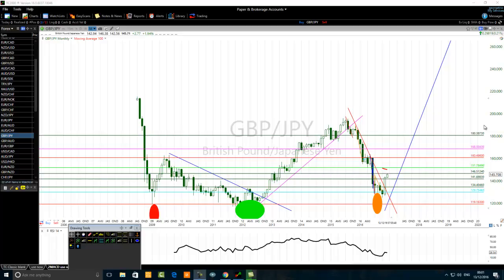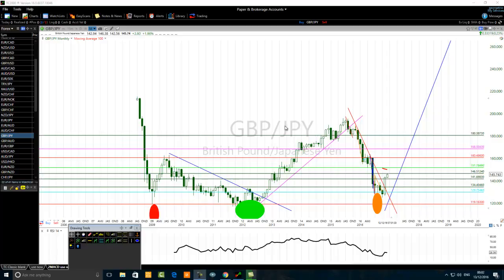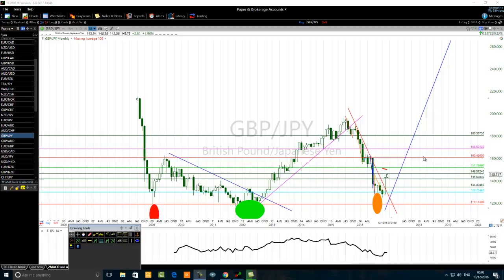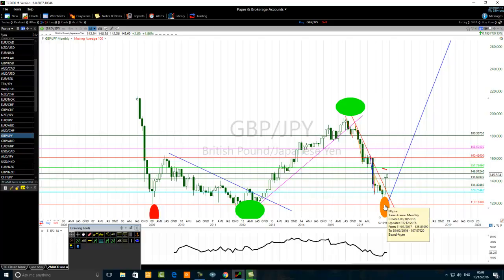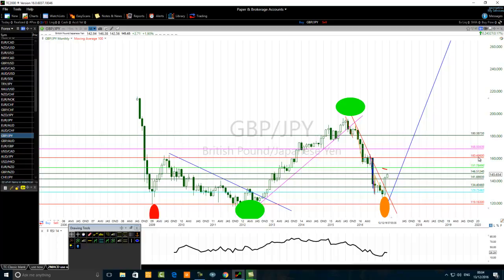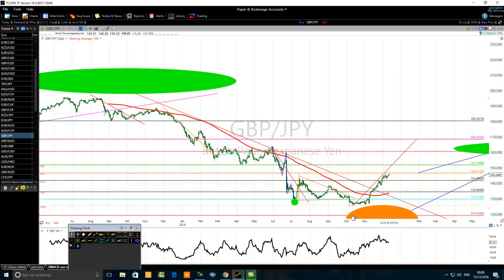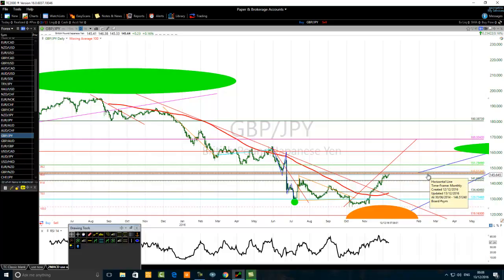Pound Yen FX Tader Explains His Technical Analysis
A step by step FX trading strategy for improving British Pound
Japanese Yen currency pair trading without repeating the same
old Forex day and swing trading mistakes.  Improve your FX trading like a pro.  Get started.